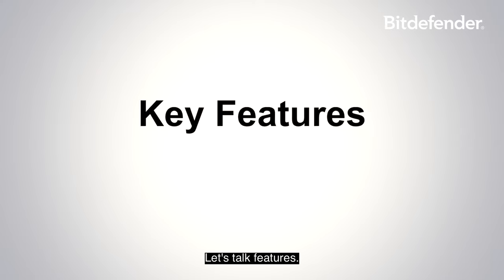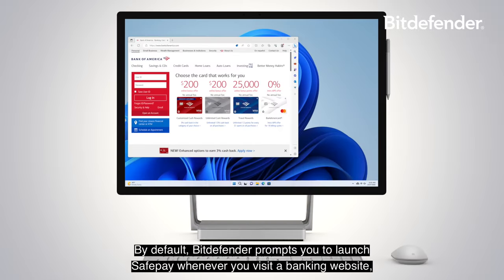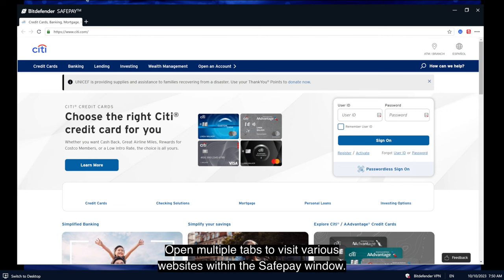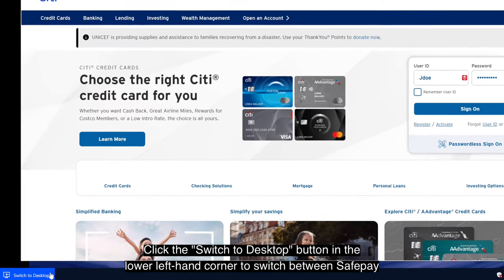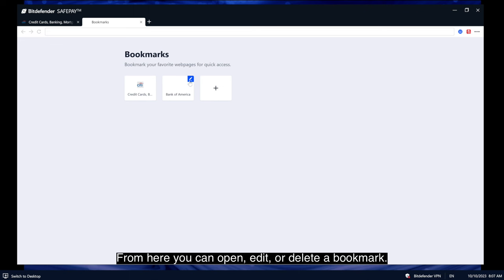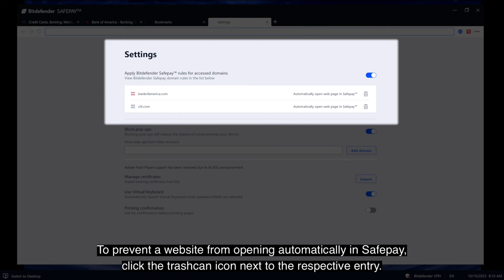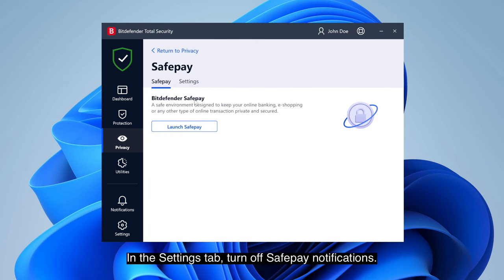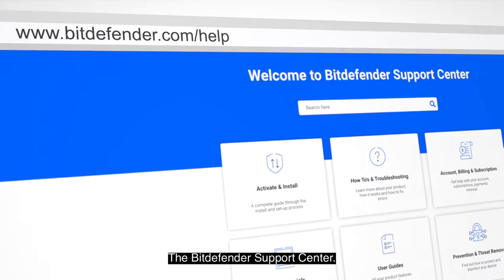Meet Bitdefender Safepay: Your Ultimate Browser for Secure Online Banking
Are you concerned about the security of your online transactions? Worried about potential threats like phishing attacks or keyloggers? Look no further! In this video, we introduce you to Safepay, Bitdefender’s secure browser for online banking and e-commerce activities.

In today's digital age, online payment has become an essential part of our lives. However, with the rise of cyber threats, it's crucial to ensure that your financial transactions are as safe as possible. Bitdefender Safepay is here to provide you with the highest level of security, making sure your sensitive information remains protected while you manage your finances.

We'll take you on a journey through the key features of Bitdefender Safepay, learn practical tips, and more:

🛡️ *Exceptionally High Security:* Safepay offers a fortified browsing environment, specifically designed to protect you against online threats. Using Bitdefender’s advanced technologies, it encrypts your internet connection, shields you from phishing attempts, and ensures your online activities remain private and secure.

💻 *Isolated Browser:* Safepay operates in a separate, secure browser environment that's isolated from the rest of your computer. This isolation prevents any potential malware or spyware from compromising your online banking sessions.

👁️ *Anti-Keylogging Protection:* Safepay employs advanced anti-keylogging technology to safeguard your login credentials. It detects and prevents any attempts to record your keystrokes, ensuring that your passwords and PINs remain confidential.

🔑 *Password Protection:* Safepay autosaves and autofills your passwords by integrating with Bitdefender Password Manager, ensuring that your login details are protected from prying eyes.

🔒 *VPN:* Manage your online transactions with peace of mind. Built-in VPN masks your IP and encrypts your traffic when connected to unsecured Wi-Fi networks.

⏱ *Timestamps:*
00:00 - What is Bitdefender Safepay?
00:59 - Key Features
01:53 - Getting Started with Safepay
03:48 - Managing Bookmarks
04:41 - Configuring Settings
05:59 - Disabling Safepay Notifications
06:29 - Using VPN with Safepay

Don't compromise your online banking security. Watch this video now to discover how Bitdefender Safepay can safeguard your financial transactions and give you peace of mind in an ever-evolving digital world.

_Choose what the experts use. Award-winning cybersecurity you can trust and rely on!_